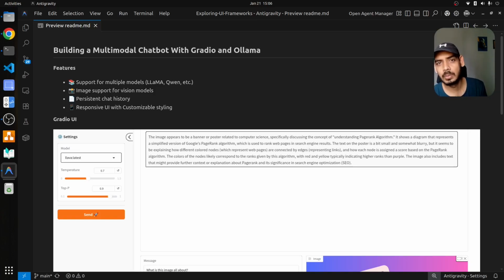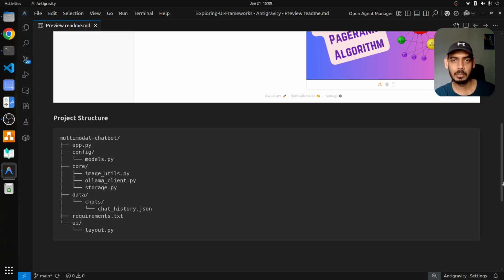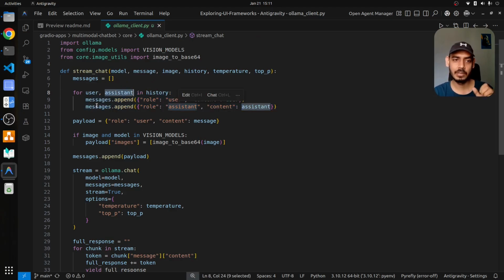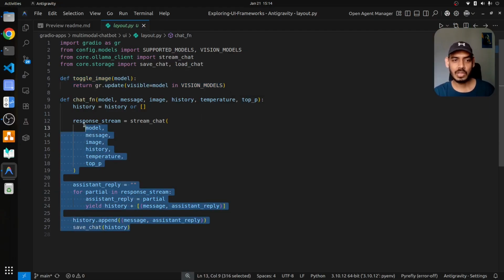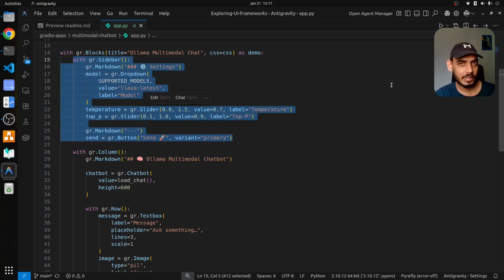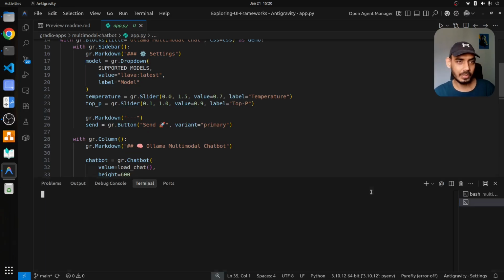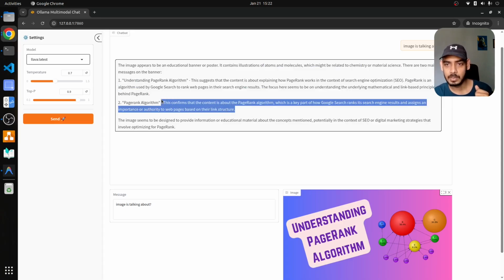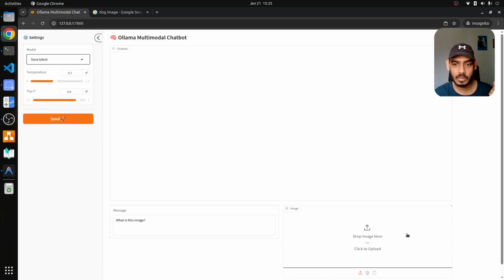🔥 Build a Multimodal AI Chatbot (Text + Image) with Gradio & Ollama | Step-by-Step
In this video, we’ll build a multimodal AI chatbot that can understand both text and images using Gradio for the UI and Ollama for running open-source LLMs locally.

You’ll learn how to:

🧠 Use multimodal models (text + vision) with Ollama
🎨 Build an interactive chatbot UI using Gradio
🖼️ Handle image inputs and text prompts together
⚡ Stream responses for real-time interaction
💾 Run everything locally (no cloud, no API keys)
🔧 Switch between vision and non-vision models dynamically

This project is perfect if you’re interested in:

- Local AI & open-source LLMs
- Multimodal chatbots (text + image understanding)
- Building production-ready AI demos with Gradio
- Learning how tools like Ollama simplify LLM inference

Ollama – Run LLMs & vision models locally
Gradio – Fast UI for AI applications
Python – Backend logic
Multimodal LLMs – Text + Image understanding

ML & AI Engineers
Data Scientists
Indie hackers & builders
Anyone exploring local multimodal AI

👉 Local LLMs
👉 Multimodal AI
👉 Gradio & Streamlit apps
👉 AI agents & tooling